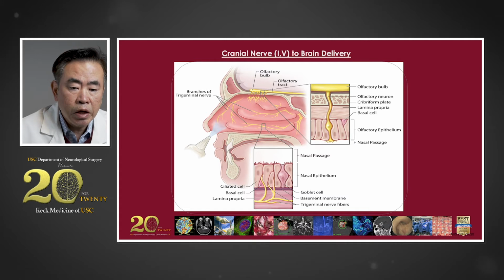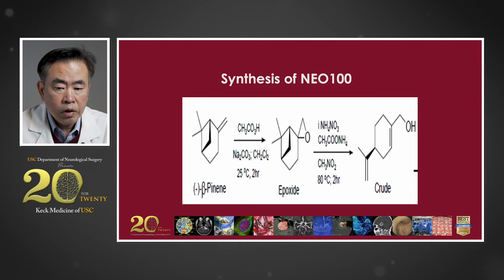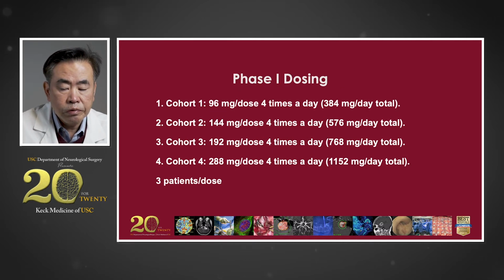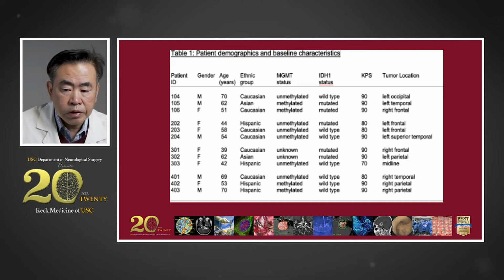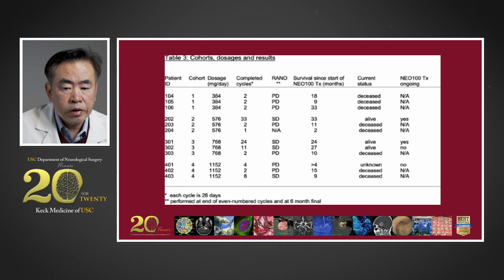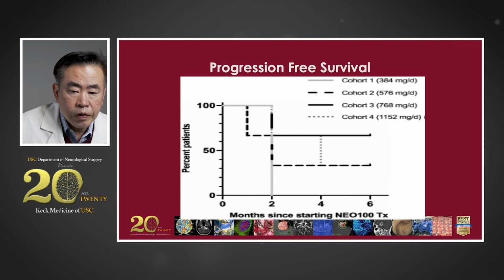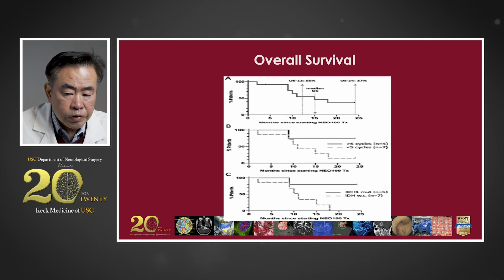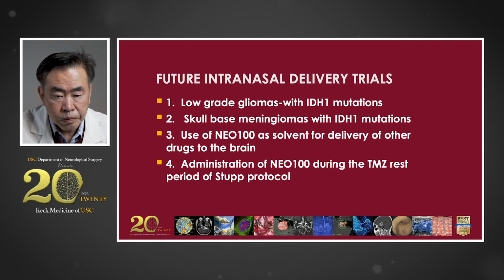Dr. Thomas Chen presents: Intranasal Delivery and Other Clinical Trials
The USC Department of Neurological Surgery presents 20 for TWENTY.
20 Presentations, 20 Doctors in the year 2020.

Dr. Chen is  a Professor of Neurological Surgery, Keck Medicine of USC